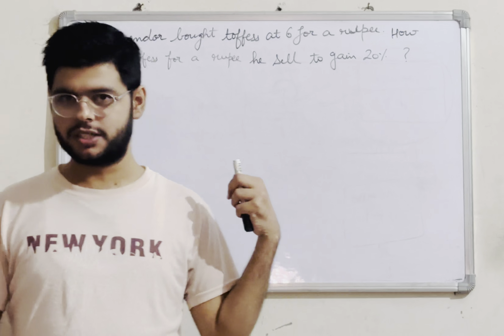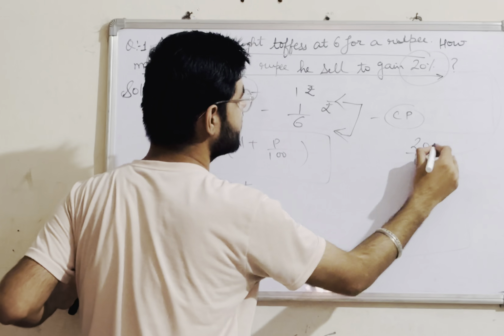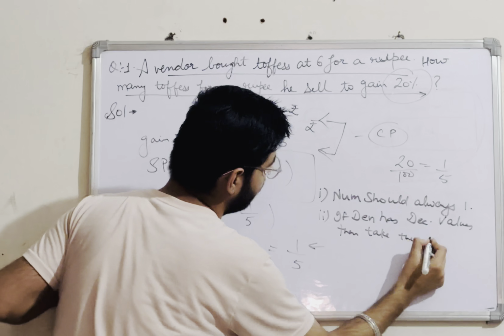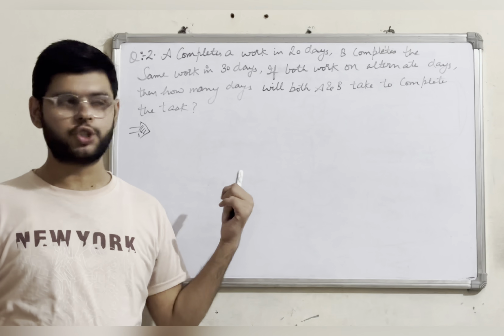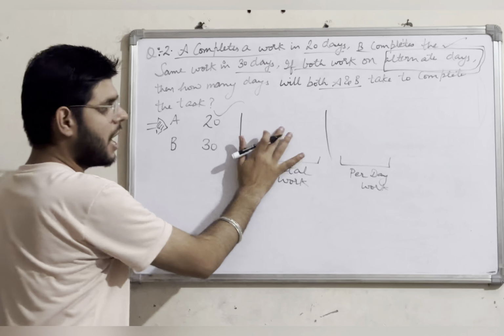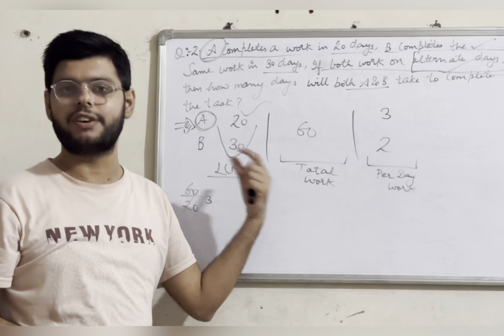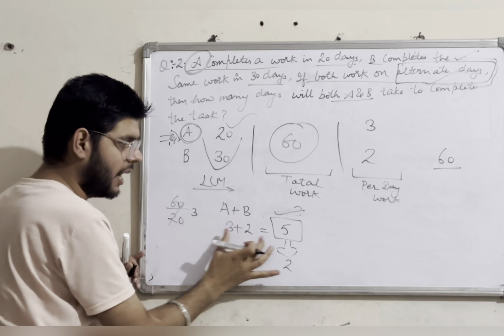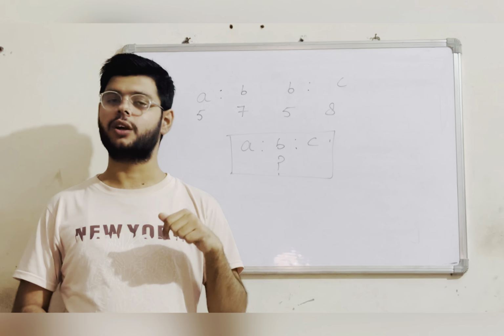Most asked Quant Questions - Lecture 2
Title: "Quantitative Aptitude Mastery: Most Asked Questions - Lecture 2"

Description:
🧠 Unlock the secrets to tackling Quantitative Aptitude questions effortlessly.
🌟 Dive into the frequently asked questions in company placement exams.
💡 Learn valuable tricks and strategies to ace your quantitative assessments.
📊 Elevate your skills and boost your career prospects.